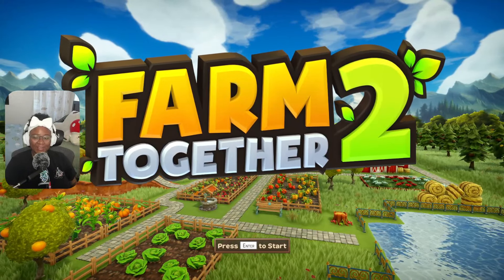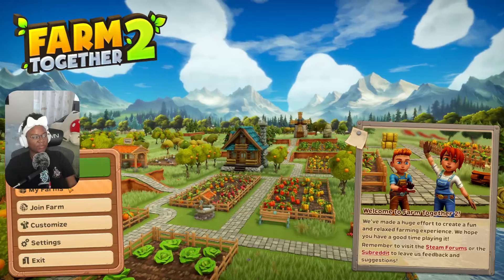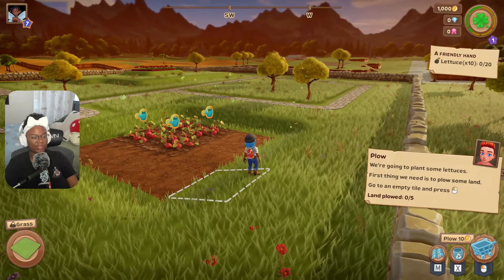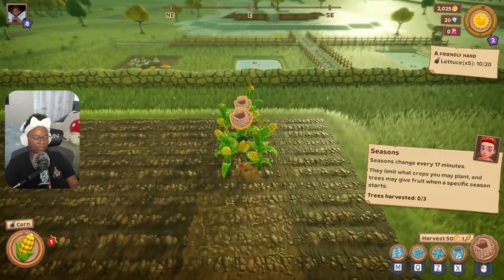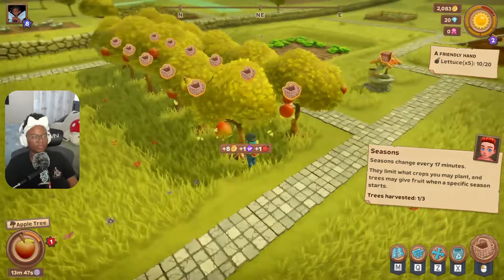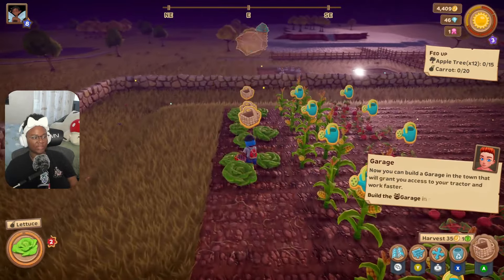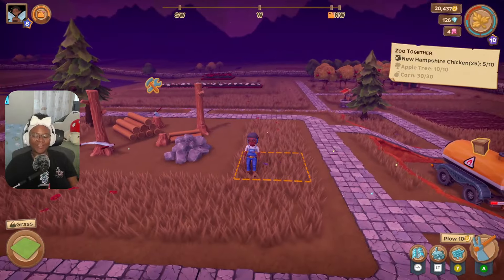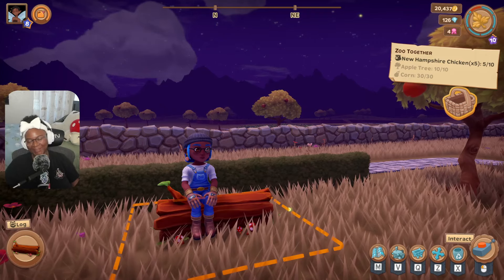Farm Together 2 | Early Access | First Impressions | Is It Worth It?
Today I got to do a deep dive into Farm Together 2 and for it to only be in early access this game is already amazing! I can't wait to see what else they add to the game! Also, it runs on Steamdeck like butter! Great launch @MilkstonestudiosSL !

☁️ Who is Londy:
Meet Londy, your ultimate source for cozy and diverse content! Known for her signature blend of warmth and variety, she curates an atmosphere of cozy chaos that feels as snug as your favorite blanket. With a genuine dedication to cultivating a welcoming and inclusive environment, Londy ensures that her channel is a safe space for all. Join her and the community in The Lounge for a dose of positivity and unforgettable moments! 🏡✨

☁️ Catch Londy in The Lounge live on Twitch: Sat, Sun, Mon, Tues 9pm CST